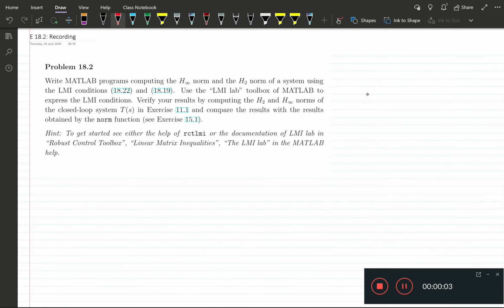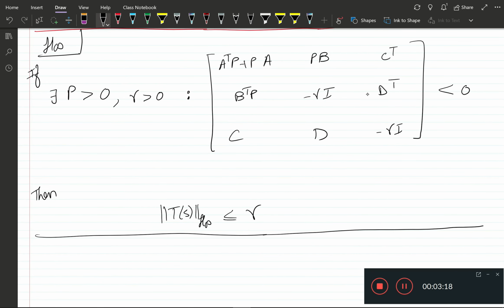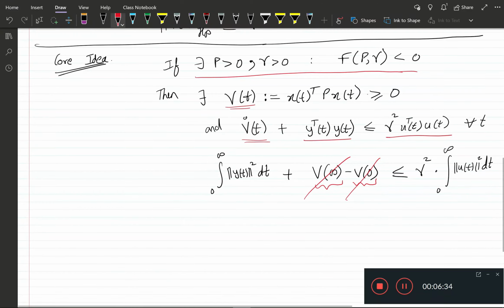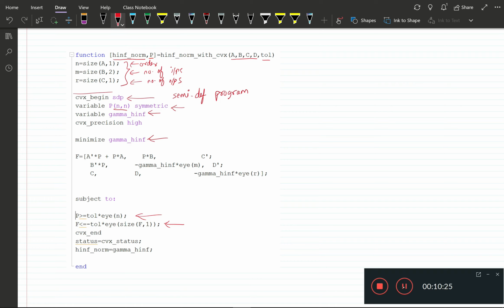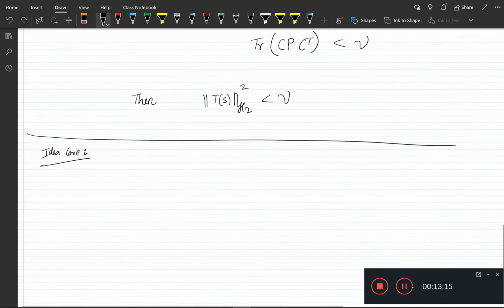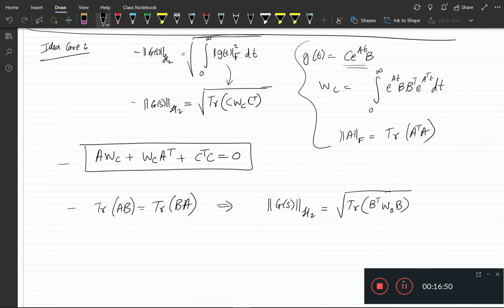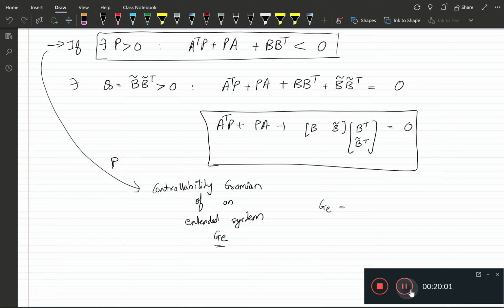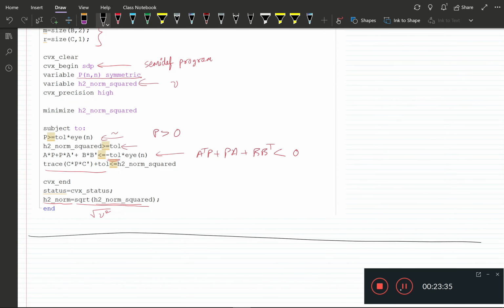Problem 18.2: Computation of H2 and Hinf norm with Linear Matrix Inequalities (LMIs)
Problem 18.2 deals with the computation of the Hinf and H2 norms of a system with Linear Matrix Inequalities (LMIs)